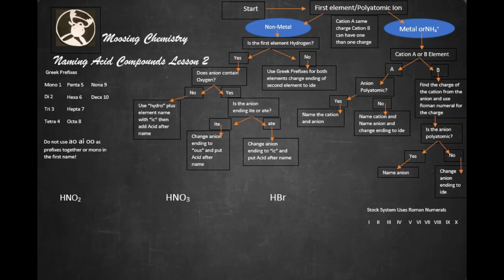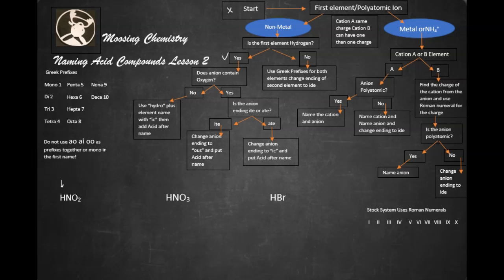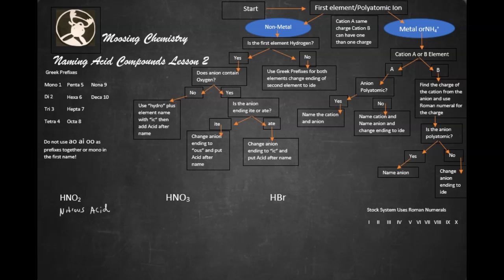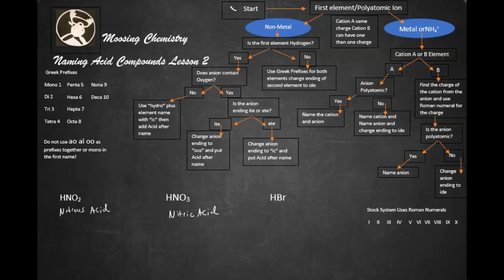Naming Acid Compounds Lesson 2